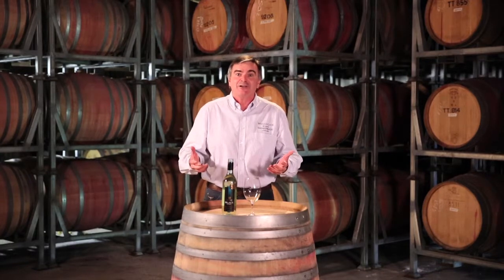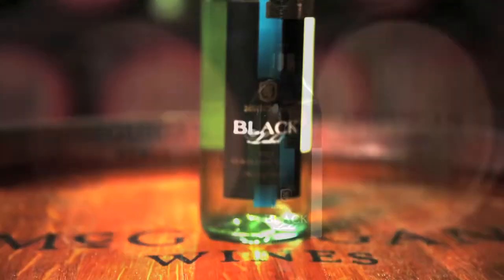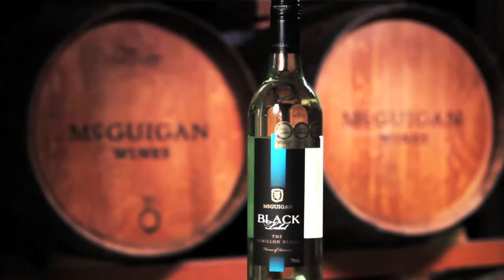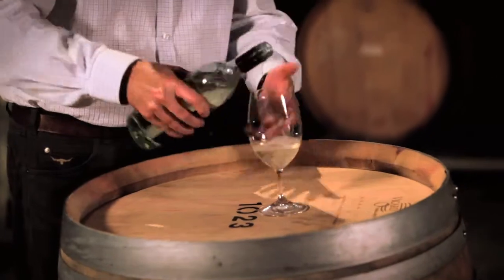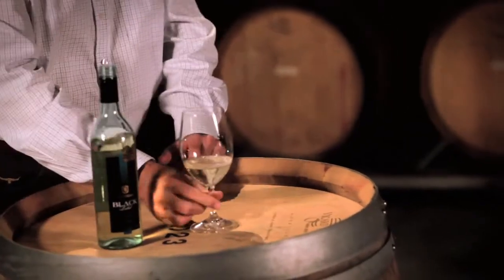Tasting Note - McGuigan Wines Black Label Semillon Blanc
When Neil McGuigan was challenged as to what was the next big thing to come out of Australia, The Semillon Blanc was born. Our revolutionary The Semillon Blanc is a lively wine with aromatics of fresh citrus and a delightfully rich, floral perfume. Packed full of delicious fruit flavours that linger nicely on the palate it is complemented with a zippy, citrus finish. It is made to be enjoyed fresh and young.